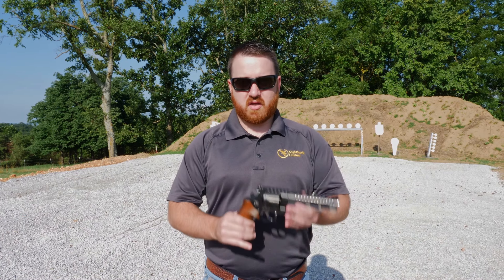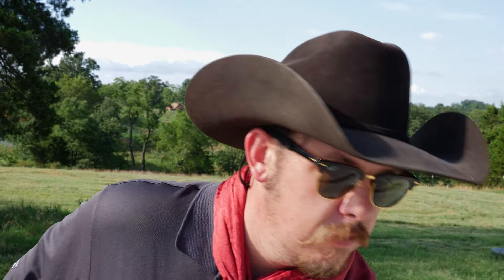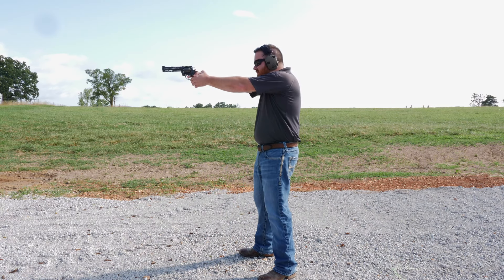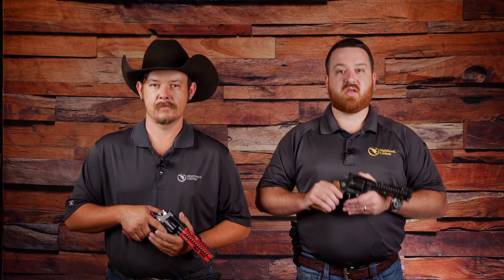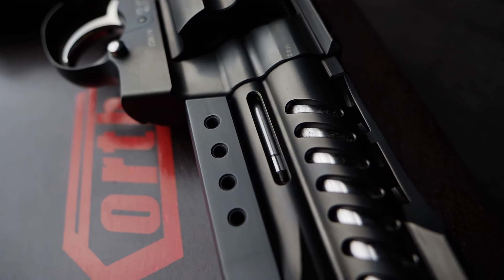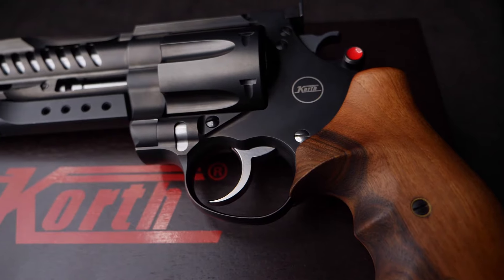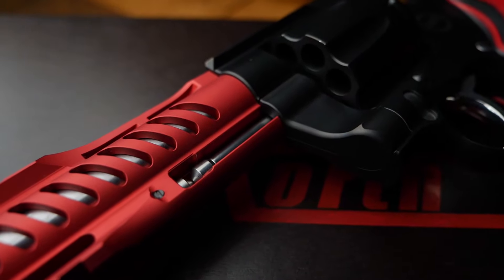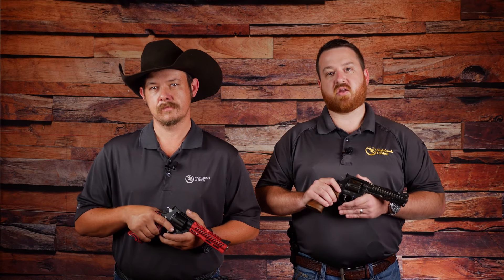All New 8-Shot Revolvers - Korth NXS & NXA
Nighthawk Custom and Korth have unveiled the two newest offerings in a long line of prestigious revolvers. The Korth NXS and NXA models are the first 8-shot .357 Magnum revolvers the German manufacturer has designed.
The Korth NXS revolver builds upon the popularity of its .357 Magnum predecessor, the Korth Ranger.

The 8-shot cylinder of the NXS includes a cut to accommodate Moonclips for unmatched reloading speeds. A 6” hammer-forged precision barrel is housed with integrated Picatinny rails on top and bottom. The frame also features a Picatinny rail for the option of a mounted scope or red dot. The NXS features a ventilated barrel housing for faster cooling. A DLC finish makes the NXS as durable as is it beautiful.

The fully adjustable rear sight comes standard while the front sight features removable side panels to offer shooters the ability to customize their sights for any situation. The NXS has an optional interchangeable cylinder to a 9mm, which also features a Moonclip cut.

The NXA model retains all the same features as the NXS model, but at a reduced weight. The barrel shroud of the NXS is made of anodized, red aluminum to drop the weight of the revolver by 6 ounces. The NXS model weighs in at 3.1 lbs (50.4 ounces) while the NXA model has an empty weight of 2.75 lbs (44.1 ounces). As with the NXS model, the NXA is also offered with an optional 9mm cylinder.